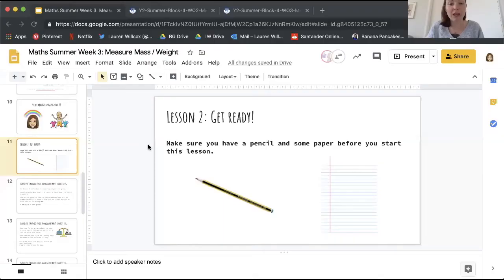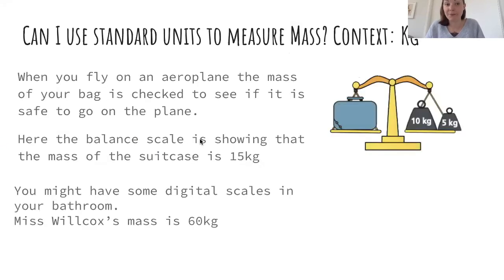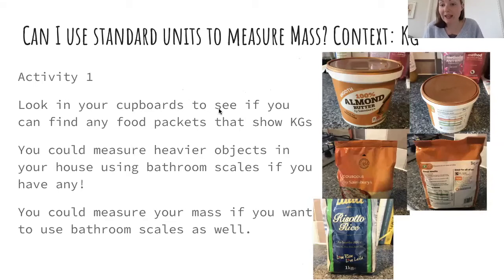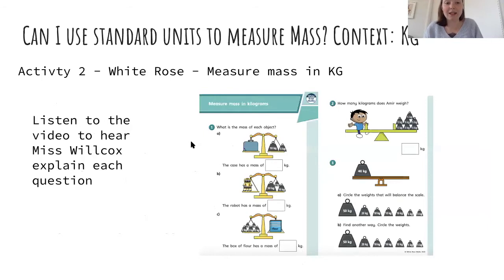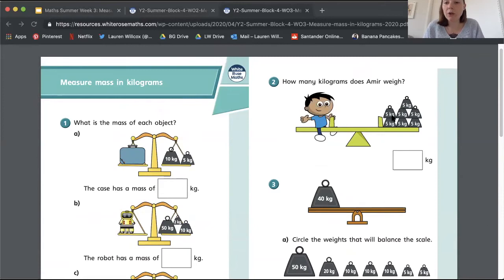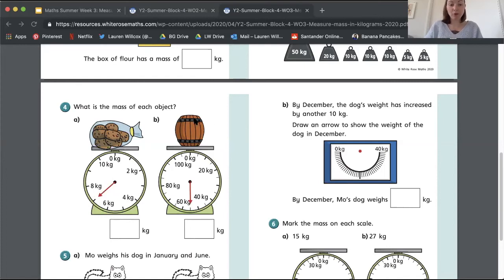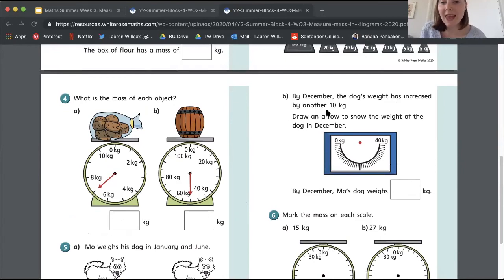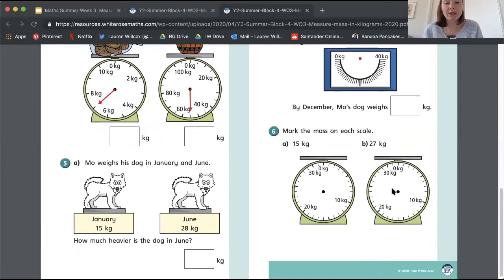Maths week 3 KG